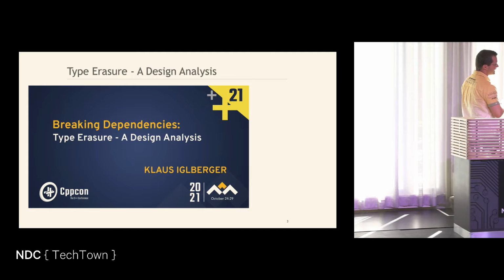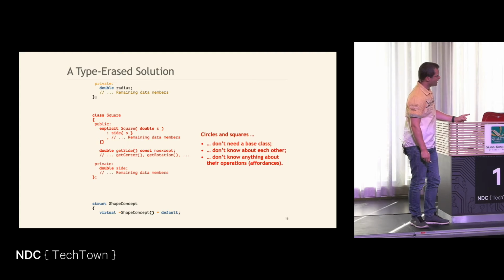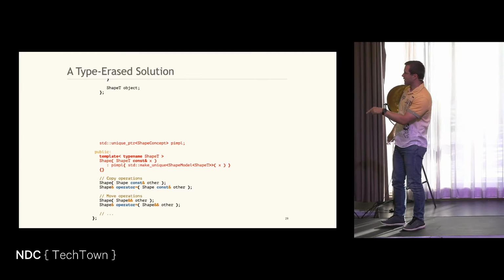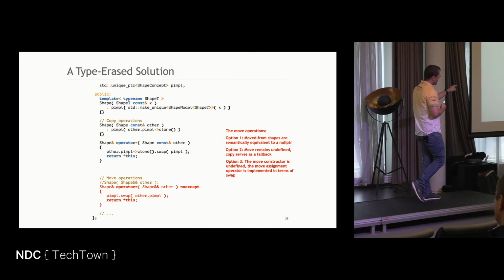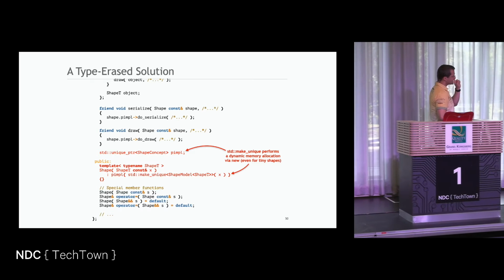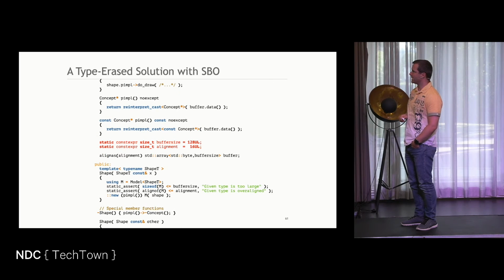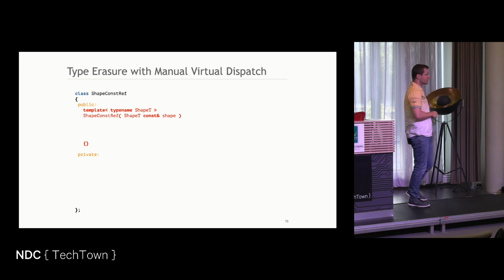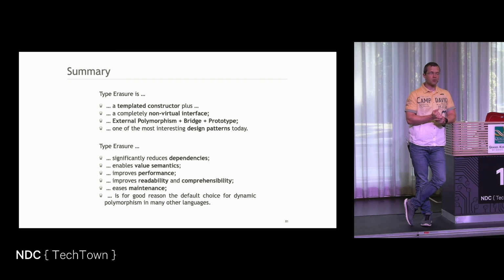Breaking Dependencies: Type Erasure - The Implementation Details - Klaus Iglberger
“If I could go back in time and had the power to change C++, rather than adding virtual function, I would add language support for Type Erasure …” (Eric Niebler, June 19, 2020, Twitter).

For many developers Type Erasure is superior to inheritance with respect to dependency management. And indeed, it has proven itself to be a powerful design pattern, helping to significantly reduce coupling between software entities. Unfortunately, there is no language support for Type Erasure (yet) and many shy away from the seemingly complex implementation details.

In this talk I will give advice on the different ways of how to implement Type Erasure. I’ll start with two very simple, ~20 line implementations for owning and non-owning Type Erasure Wrappers. But I’ll also go into detail about different performance optimization strategies, such as the manual implementation of virtual functions and the Small Buffer Optimization (SBO). After this talk, attendees will know everything to realize and utilize Type Erasure in their own code bases.